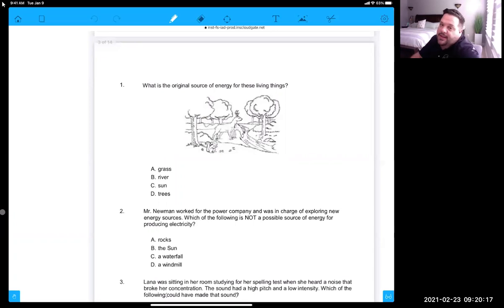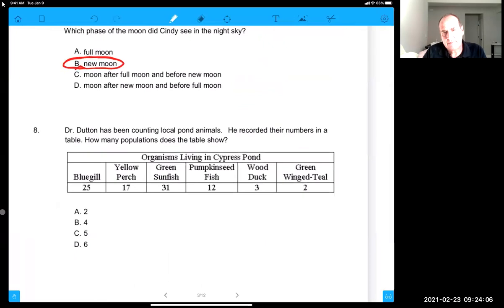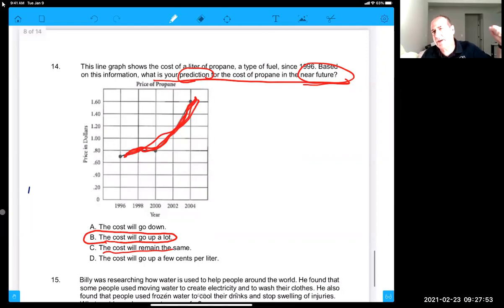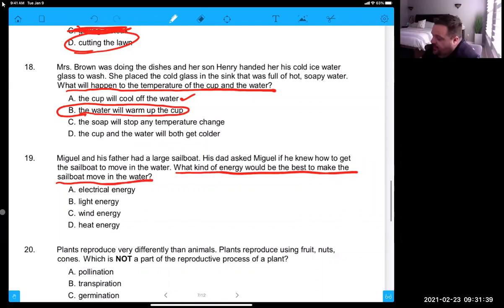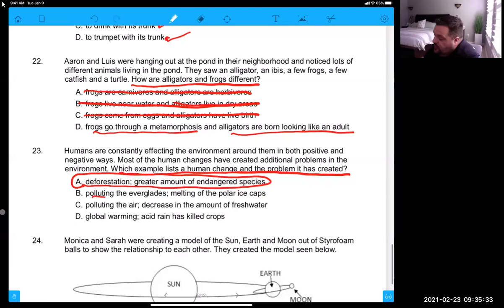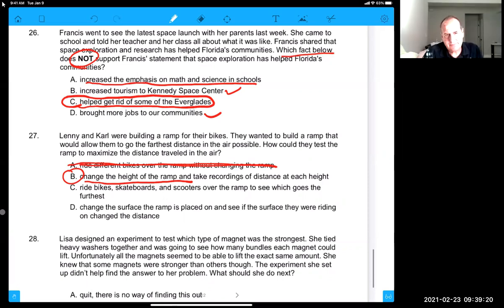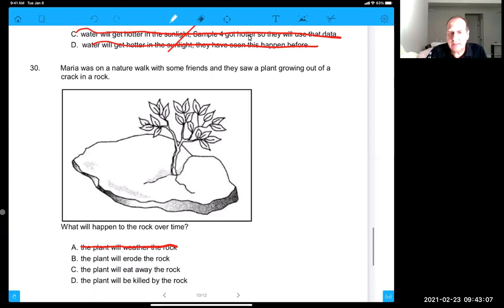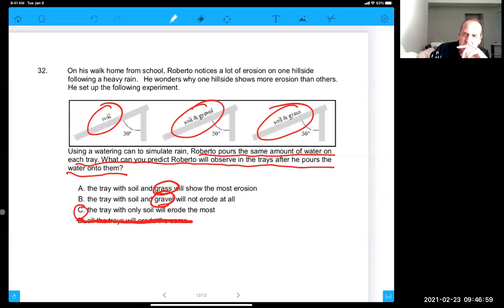SPONKLIN: Science 4th grade baseline